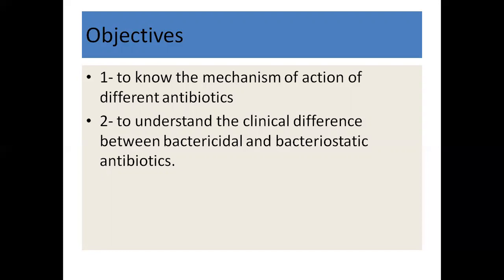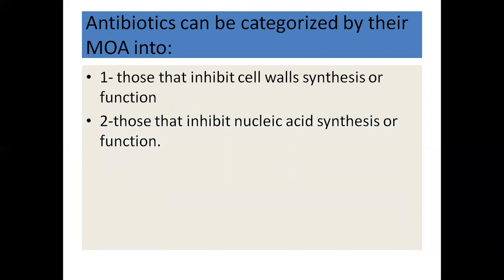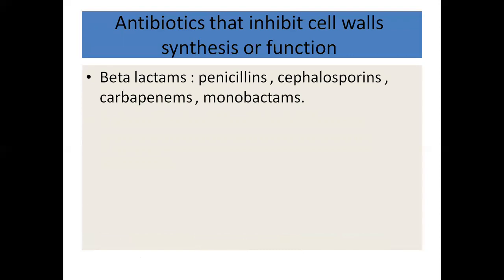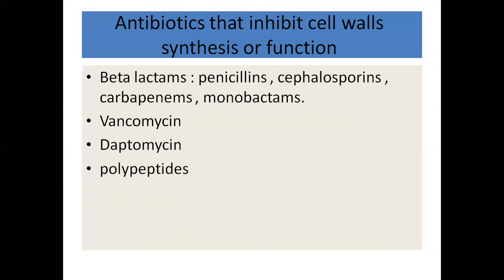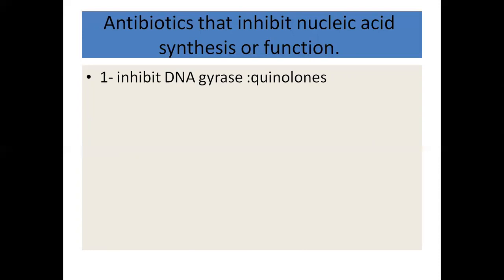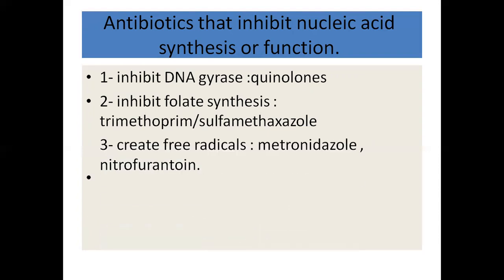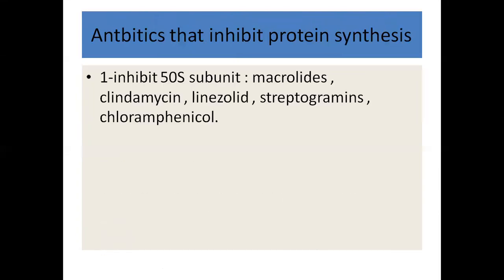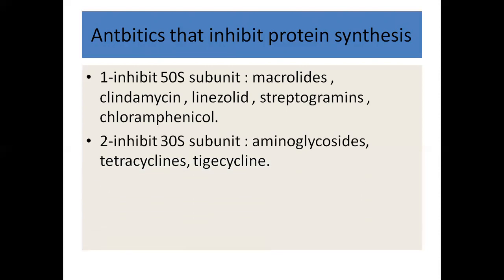mechanism of action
know the general categories of antibiotic mechanism of action.